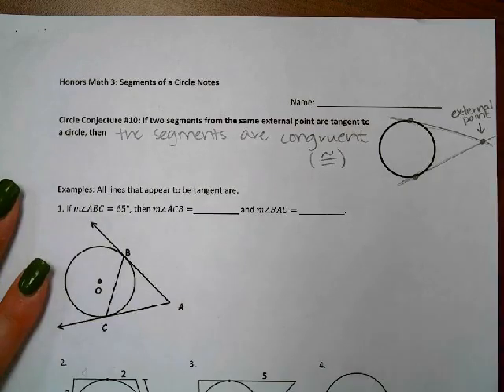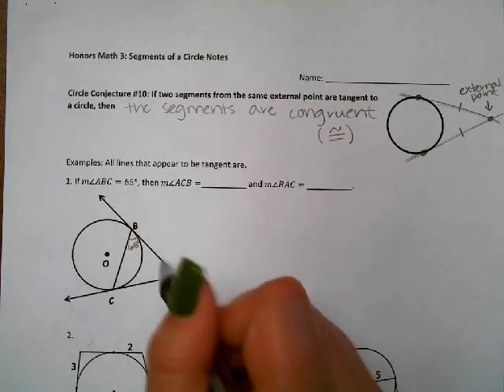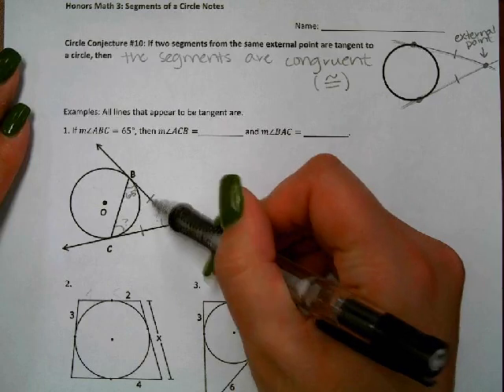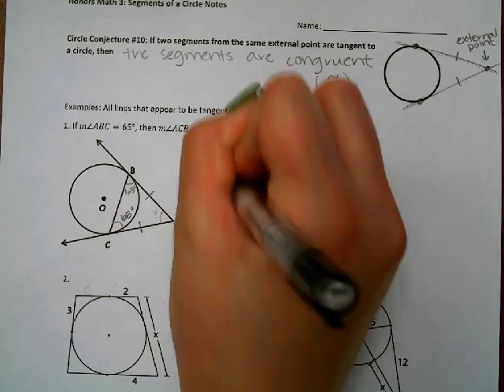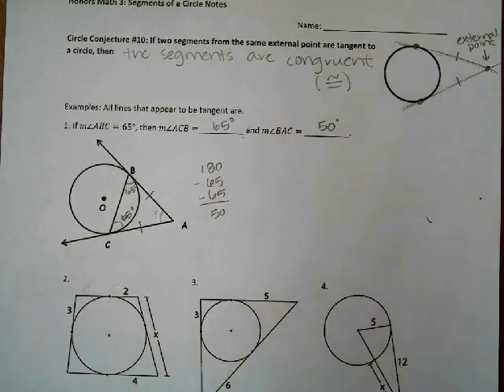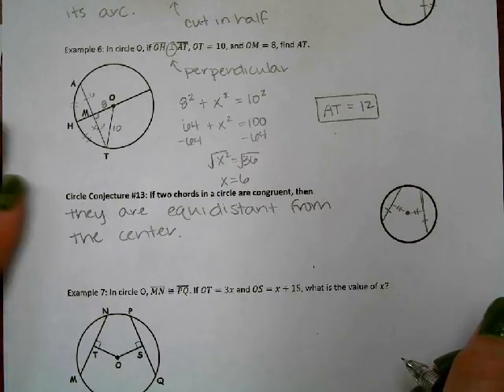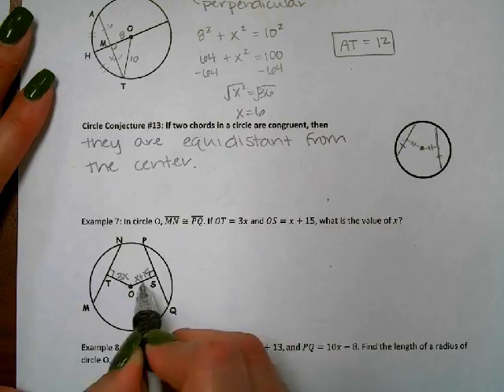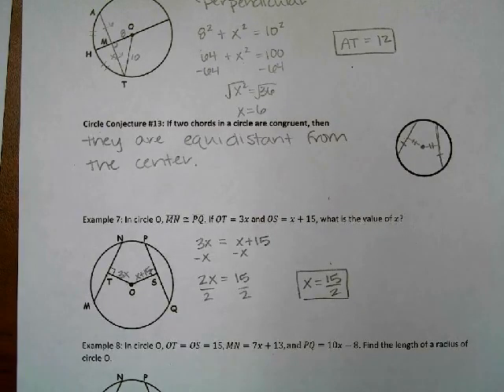Segments of a Circle (CC 10-13)